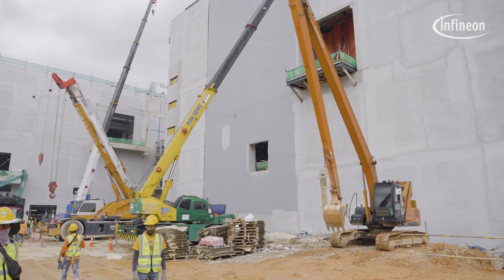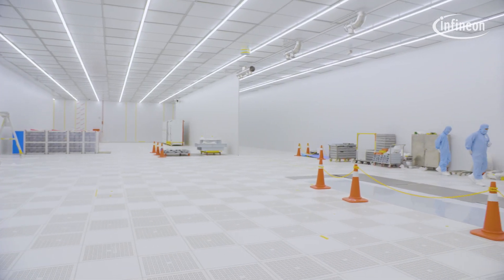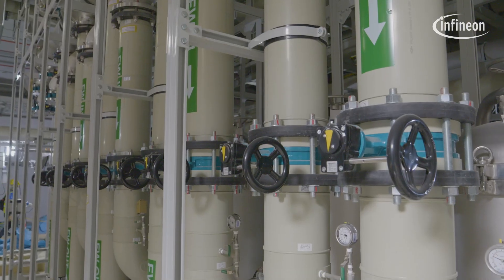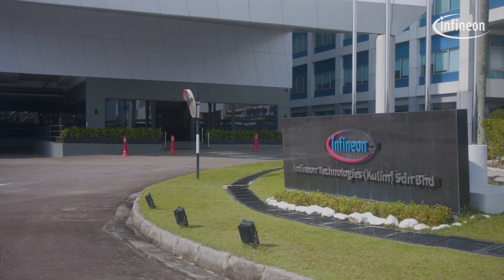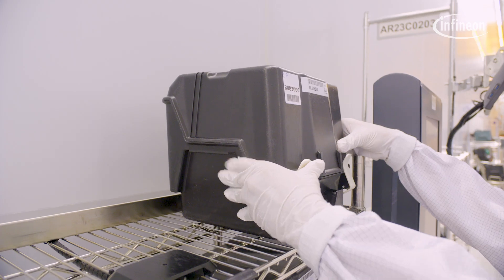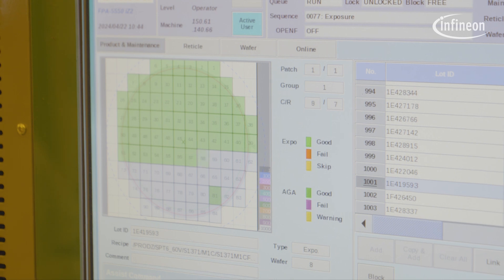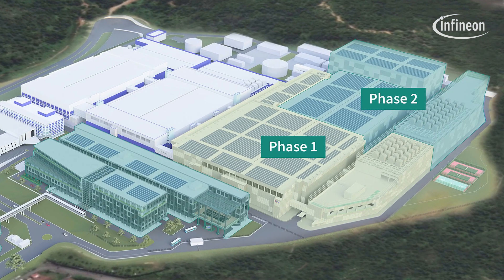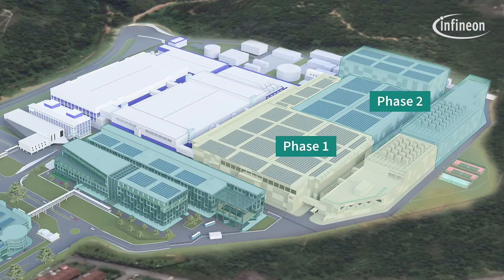Inside Infineon's Kulim Module 3: The World's Largest 200mm SiC Power Fab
Get an exclusive look at our state-of-the-art Kulim 3 facility, the world's largest 200mm Silicon Carbide (SiC) power fab!

In this video, we take you on a journey to explore the process, fab, and construction of this cutting-edge facility. Hear from the people on site as they share fascinating facts about Kulim 3 and its significance for Malaysia and the global semiconductor industry.

Discover the benefits of SiC technology, including improved energy efficiency, reduced power dissipation, and increased reliability. Learn how Infineon's investment in Kulim 3 is expected to create 900 high-value jobs and drive economic growth in the region.

00:00 Intro
00:07 Welcome to Infineon Kulim
00:28 Kulim 3 Project
00:45 Sustainability at Infineon Kulim
01:22 Opportunities at Infineon Kulim
01:57 SiC and its advantages
02:39 WBG at Infineon Kulim
03:05 Future of Infineon Kulim
03:15 Outro